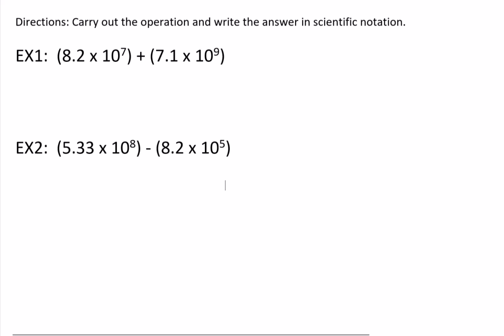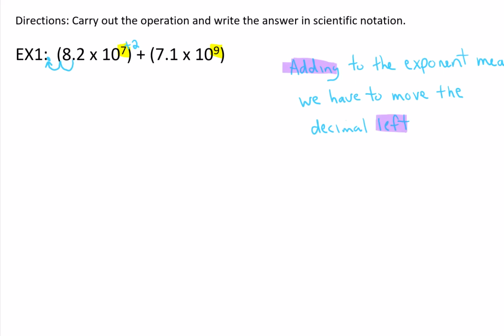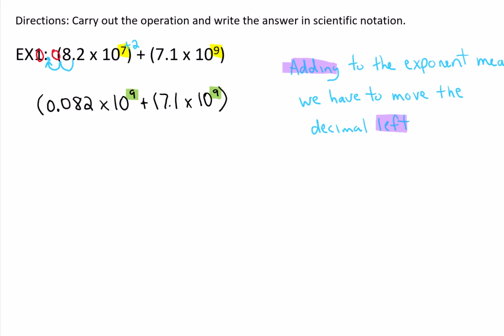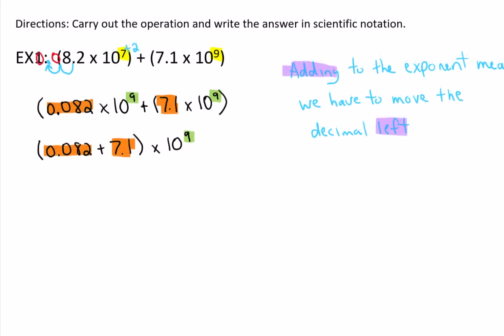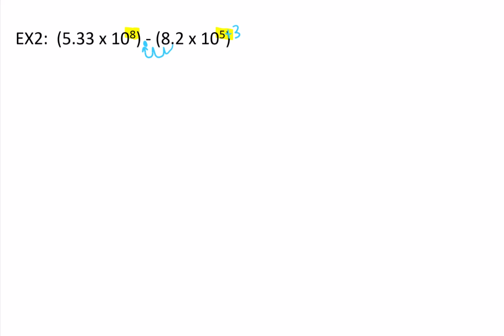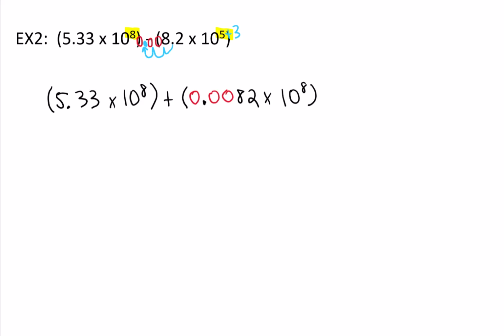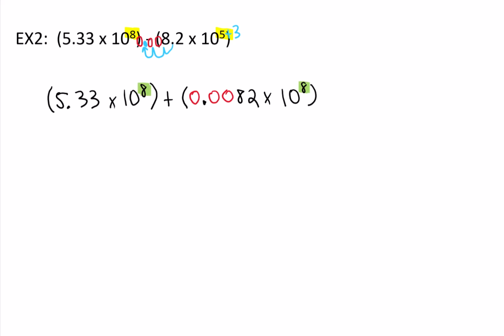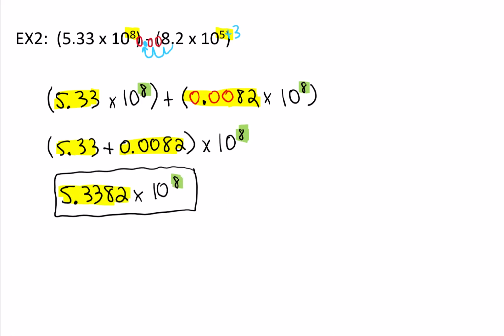Scientific Notation - Adding and Subtracting